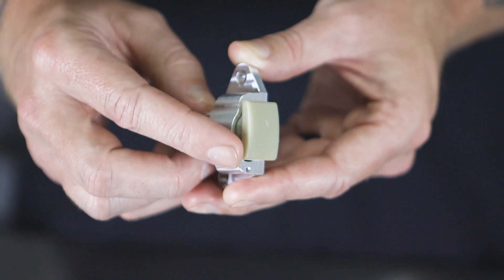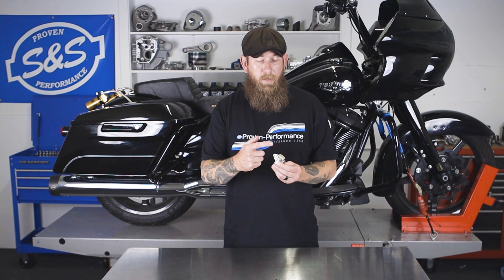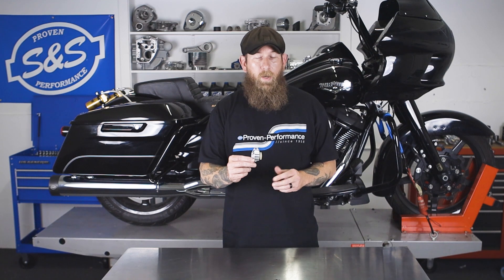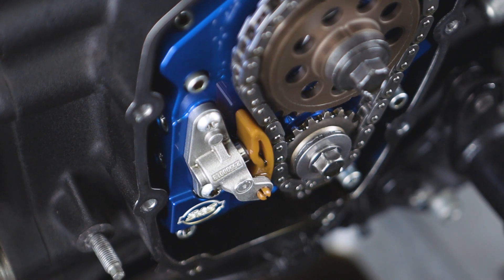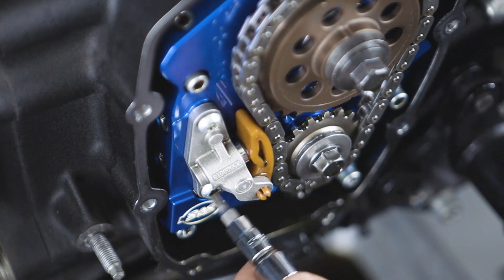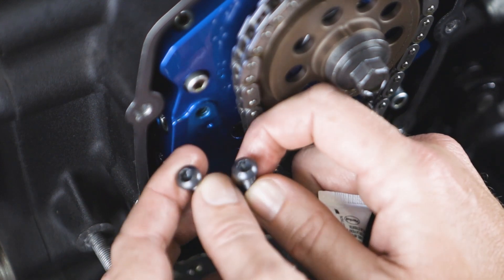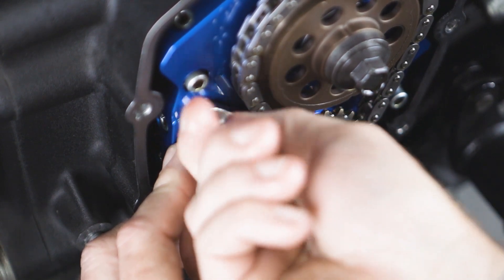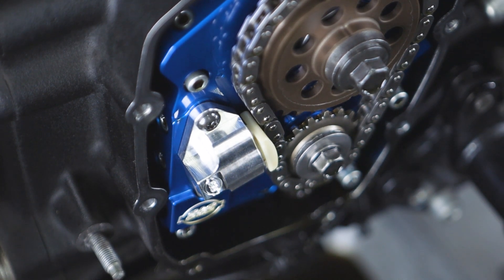Product/Spotlight & How to Install: S&S Chain Tensioner for HD® M8 models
In this video we tell you about our now available cam chain tensioner for Milwaukee-Eight® models as well as how to install it.